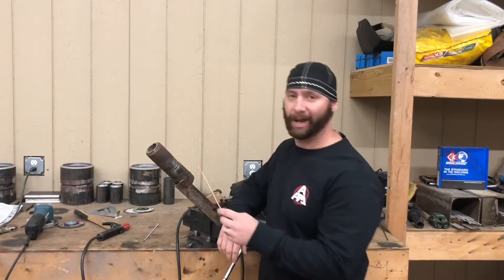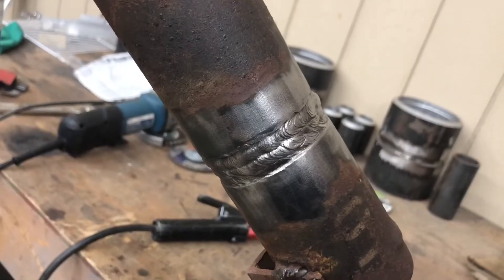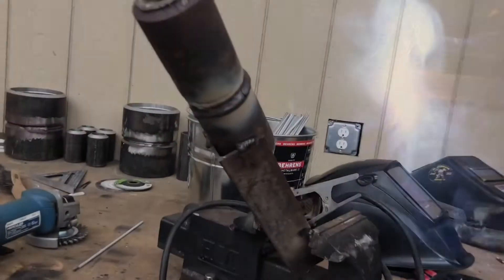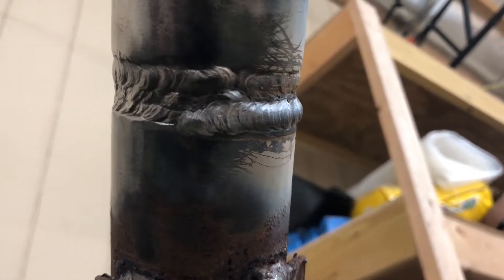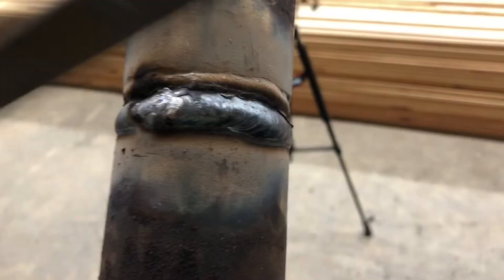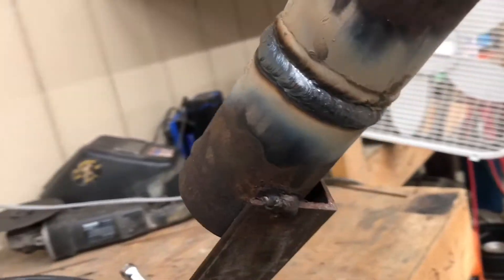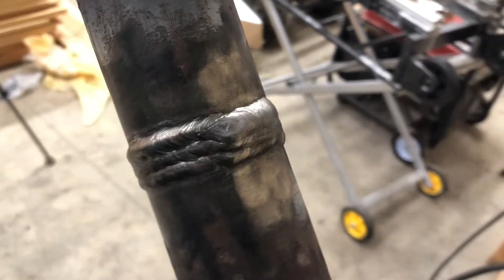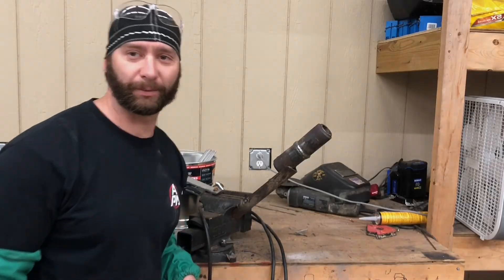6G weld test (7018 cap) tips for better looking caps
This video is about #7018 pipe welding. You must make your first stringer as consistent and straight as possible because the rest of the stringers will follow the first one. #7018